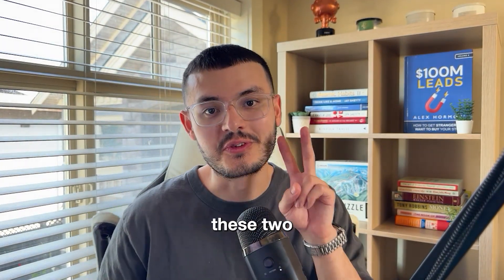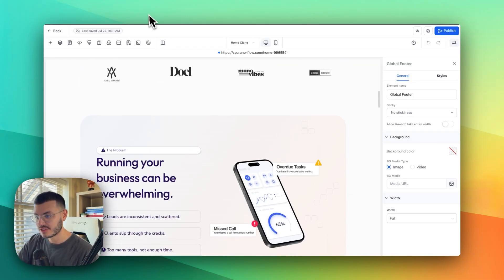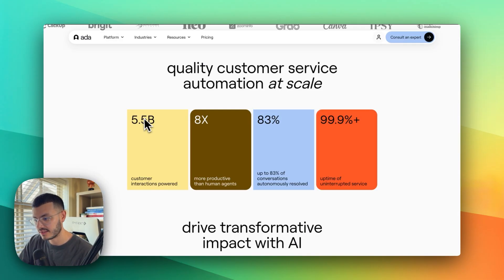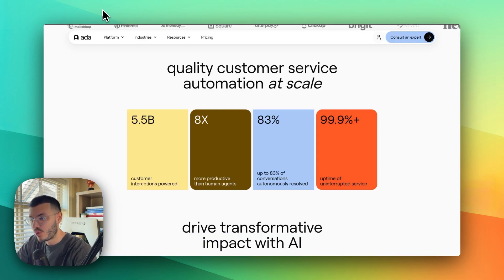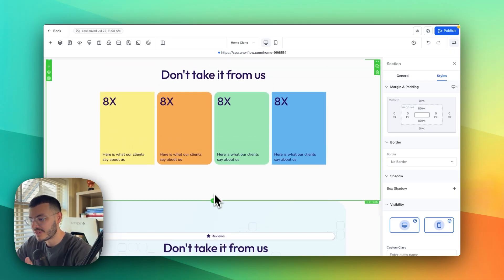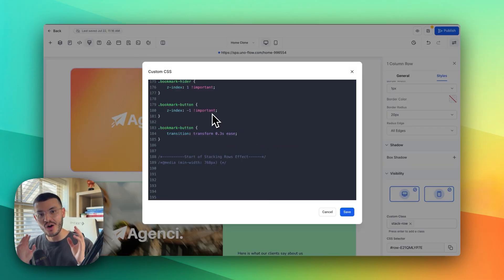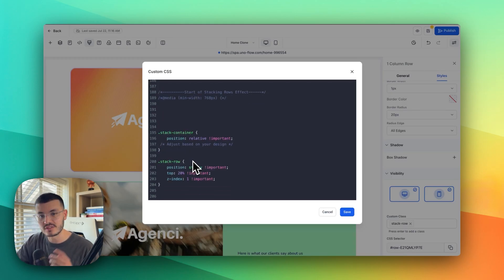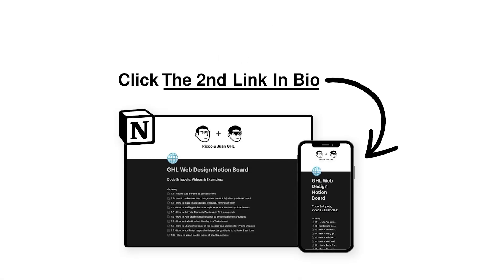Steal These 2 INSANE Website Effects for Your GHL Website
In this video, I show why my GoHighLevel websites look stylish, modern, and clean. I walk you through 4 steps I follow when I build sites for clients and give you actionable steps so you can build beautiful GHL websites too.